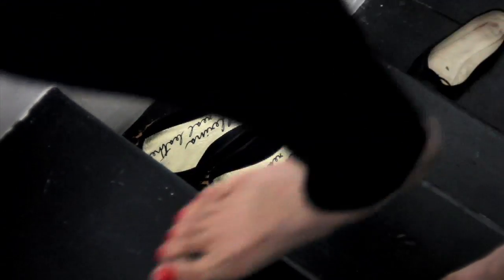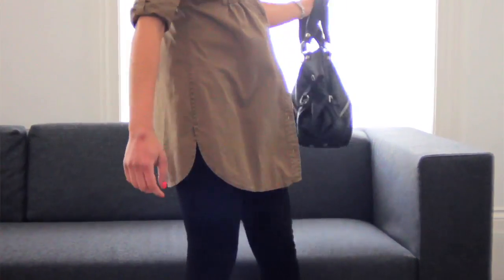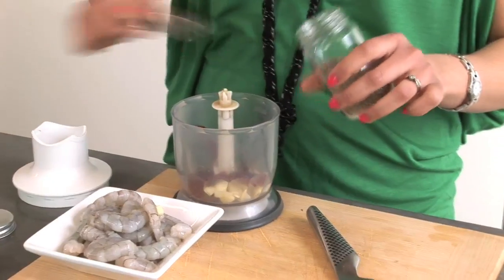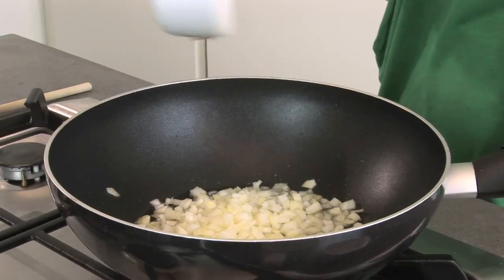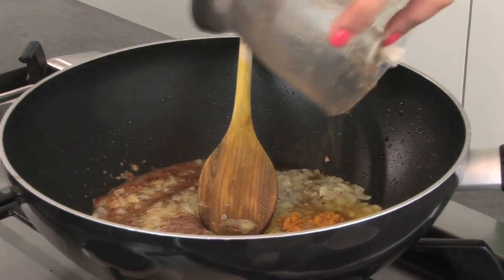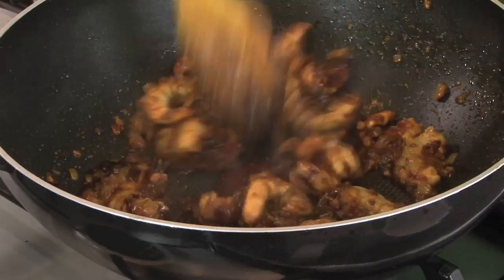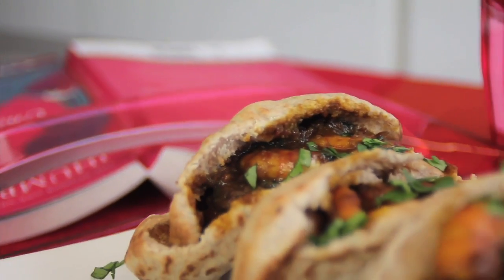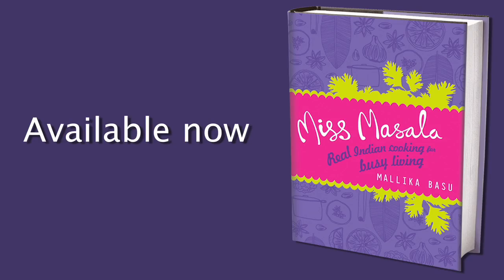Miss Masala's Prawn Curry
The full recipe for this 'Kolmino Patio' can be found in Mallika's book, 'Miss Masala'. Out now

Cookery goddess and girl about town Mallika Basu reveals her secrets for cooking gorgeous Indian food in this highly covetable book, inspired by her blog. Her no-nonsense kitchen advice demystifies all those glorious, exotic ingredients and spices, and shows just how easy and rewarding it is to cook Indian cuisine at home. Miss Masala has done the hard work in the kitchen so that you don't have to. So much more than just a cookbook, this beautiful, handbag-sized journal fuses irresistible Indian recipes with Mallika's quirky and hilarious tales - it will make ethnic cooking an effortless part of your goddess lifestyle. Alongside easy instructions for making aromatic Kerala Chicken or the best Seekh Kebabs, Mallika shares witty anecdotes about her high-flying city life, and gives handy hints on how to cook a jalfrezi and still head to the bar an hour later without reeking of eau de curry. Bollywood finally meets Sex and the City, and anyone who wants to whip up a meal for friends will be basking in the glory. This is real Indian cooking for busy city living! Chapter Breakdown: Know your Bhuna from your Balti; Perfect in No Time; Never Let you Down; Light and Bright; Showing Off; Food for Feeling Better; Sweet Indulgences. Why not try these recipes?! / Kosha Mangsho (Lamb sauteed in yoghurt and roasted cumin) / Murgh Makhani (Velvety butter chicken) / Baingan Bharta (Smoky roasted aubergine mash) / Channa Masala (Hot, spicy curried chickpeas) / Tandoori Macchli (Succulent monkfish in tandoori spices) / Peshawari Naan (Luxurious naan stuffed with nuts and raisins) / Mango Fool (Pureed mangoes folded into double cream) / Bhapa doi (Saffron and cardamom cheesecake) / Vodka Chilli Cocktails (For those who dare!)